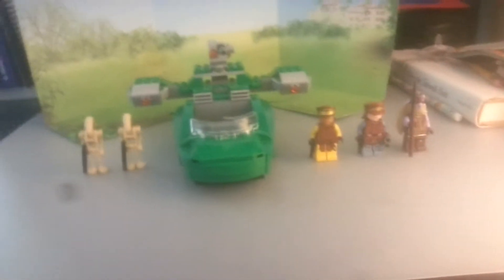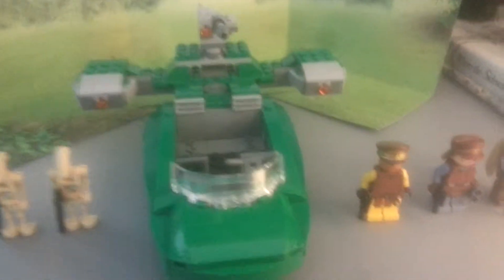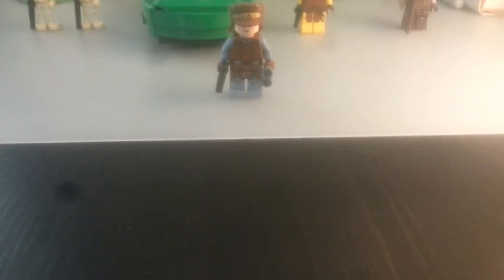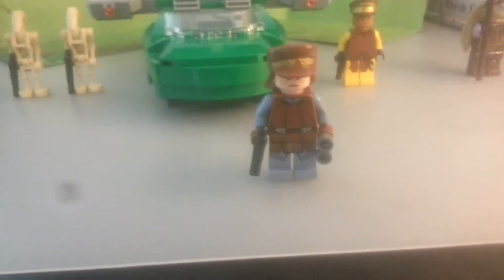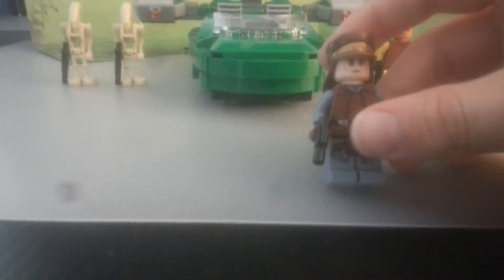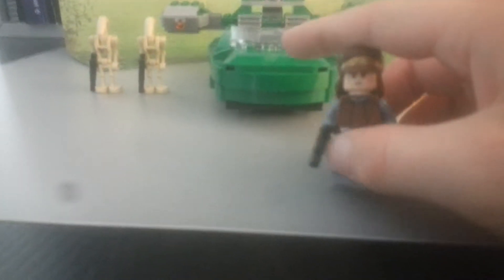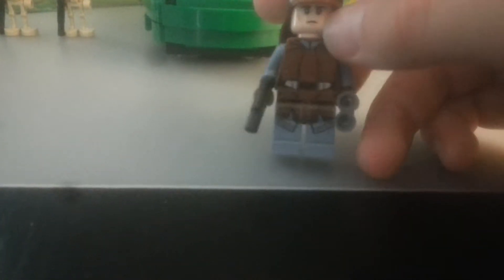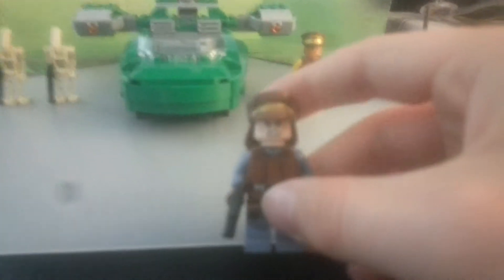Green flash speeder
Ser review of 75091